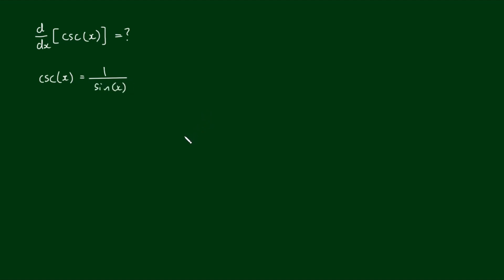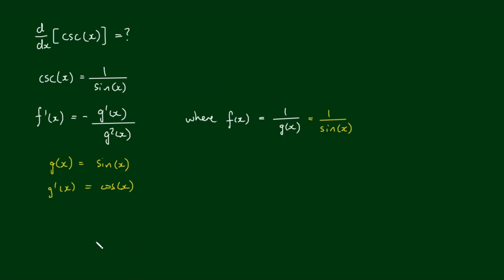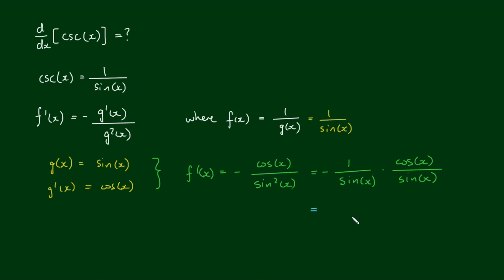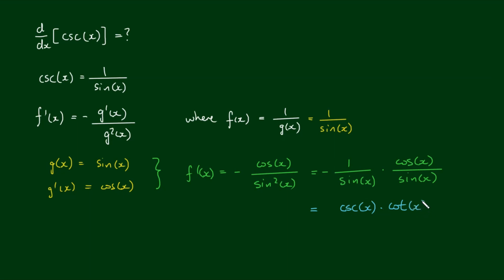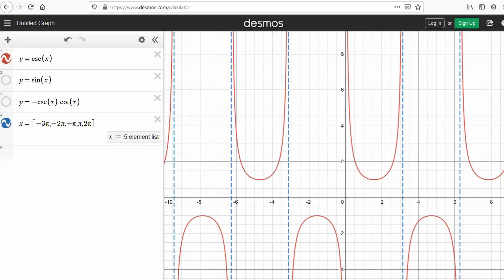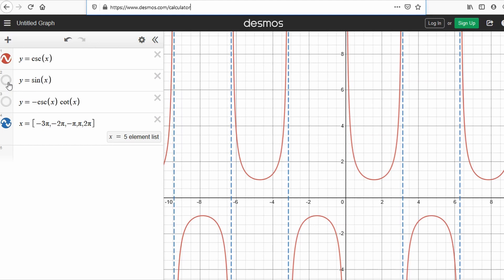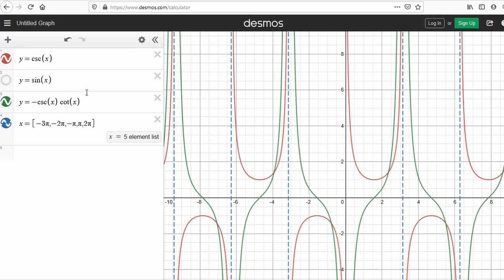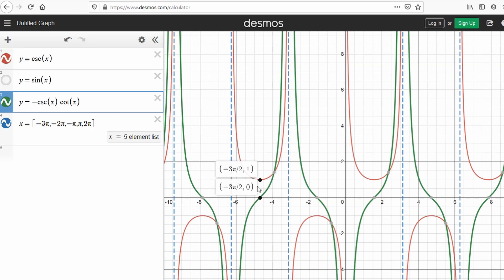Derivative of csc(x) - Reciprocal Rule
In this video, we use the reciprocal rule to find the derivative of csc(x), which is defined as...

csc(x) = 1/sin(x)

We then check our result visually with Desmos Graphing Calculator.